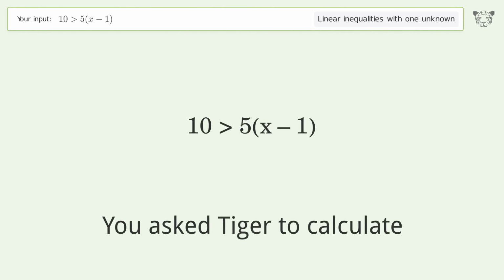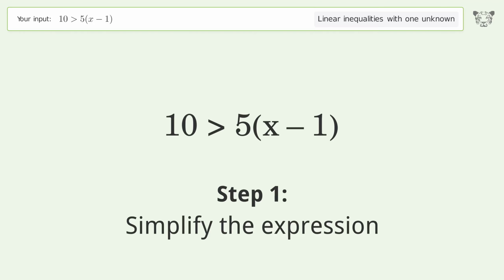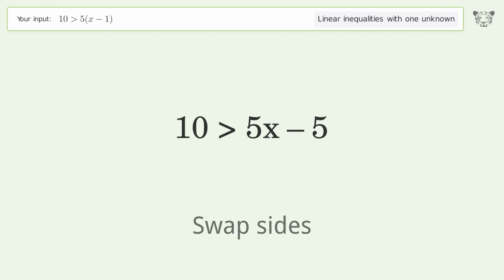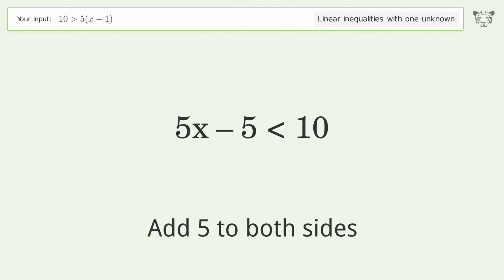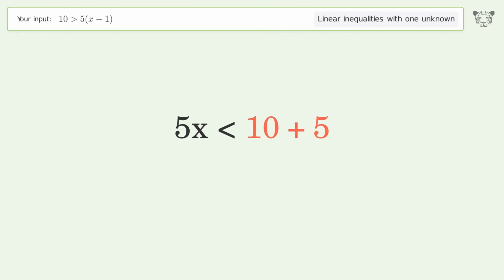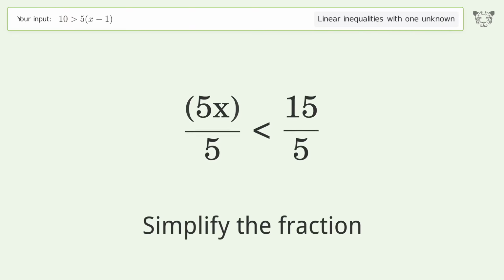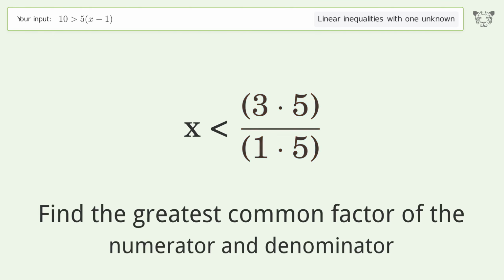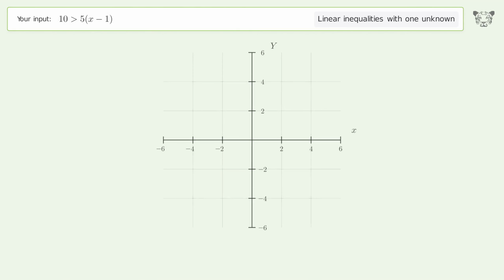Solving Linear Inequalities: 10 is Greater Than 5(x-1)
Struggling with 10 is Greater Than 5(x-1)? Watch our step-by-step video on Tiger Algebra to master this linear inequality effortlessly. Also, check out for more tips and tricks